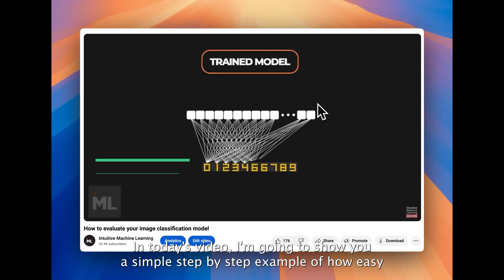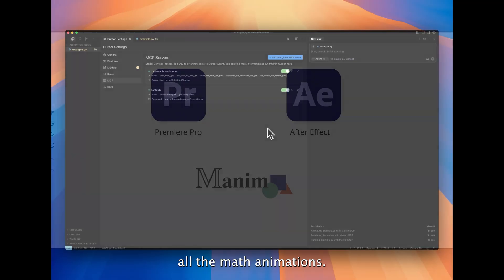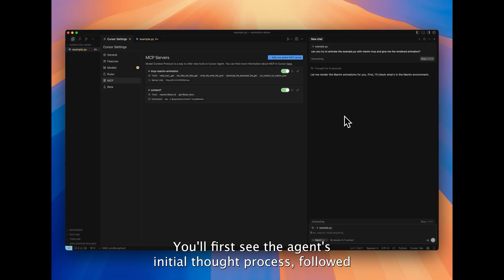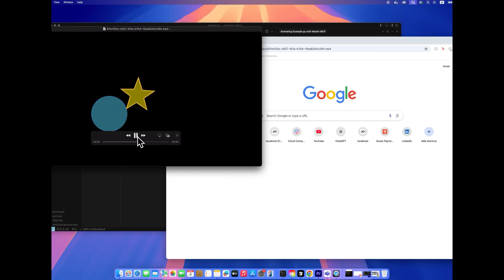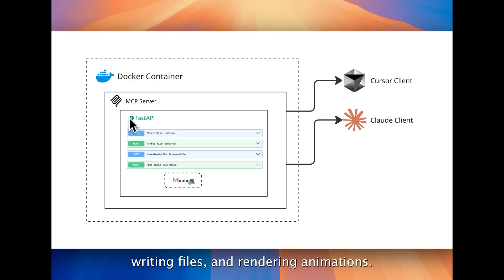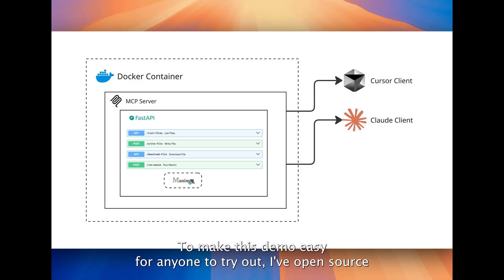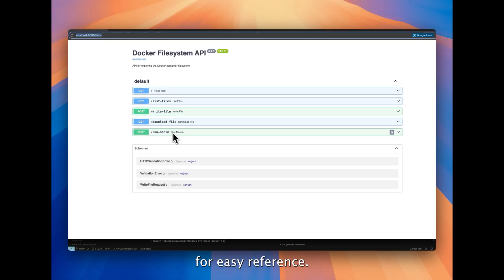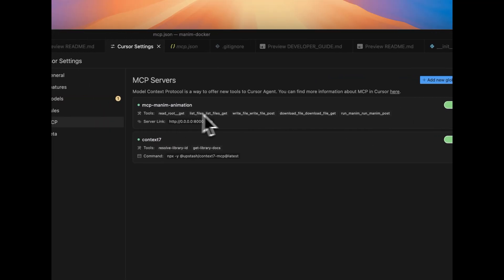Building a MCP server for Math Animation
🚀 Build math animations like a pro—no setup pain! 🧮✨ In my new video I spin up a FastAPI + Manim MCP server in Docker, then drive it from Cursor to render math animation in seconds. Open-source, ready to clone